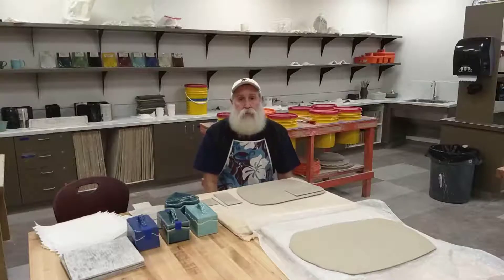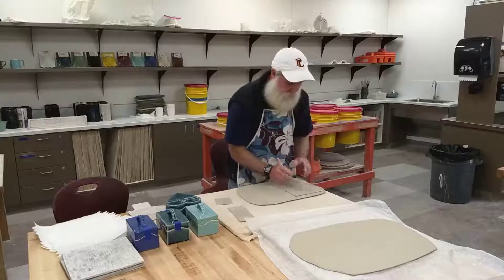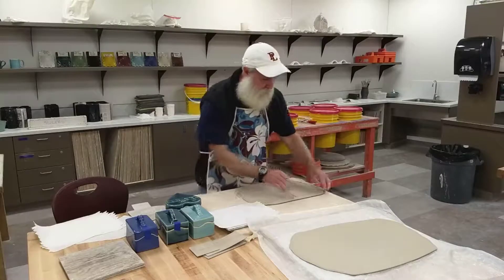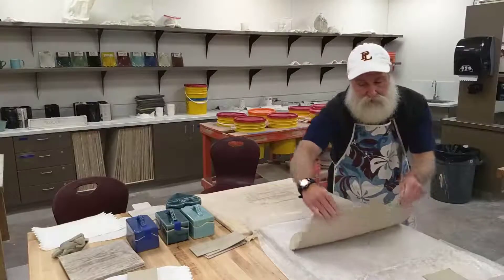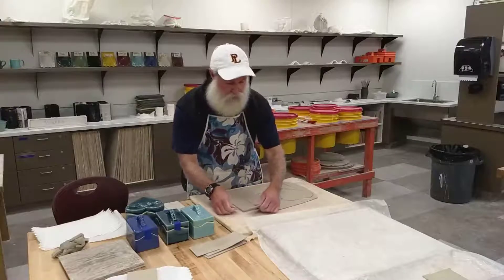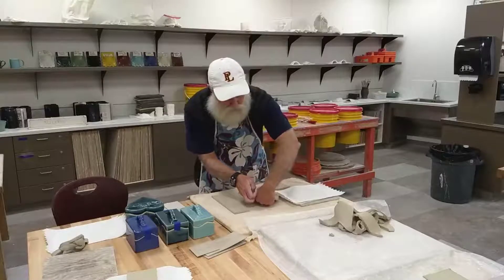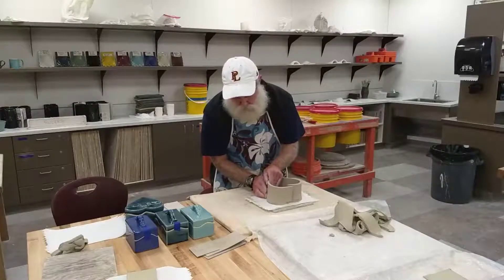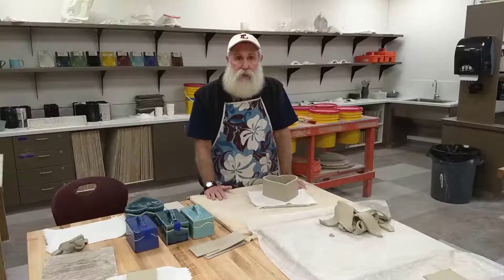Slab Box 2022 - Part 1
Introduction and demonstration to cutting the pieces needed for either a rectangle "slab box" or a heart-shaped "slab box."